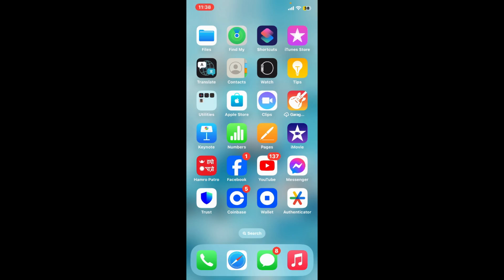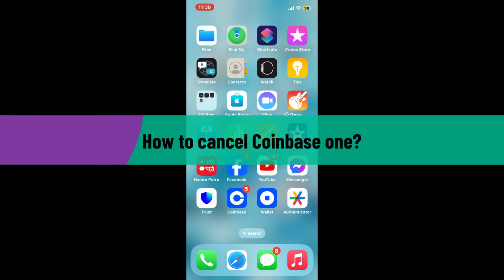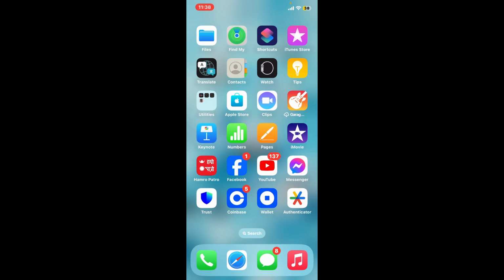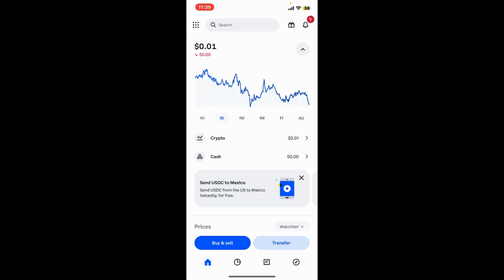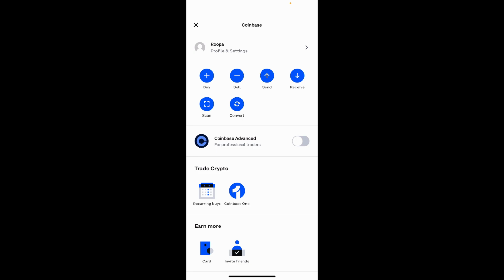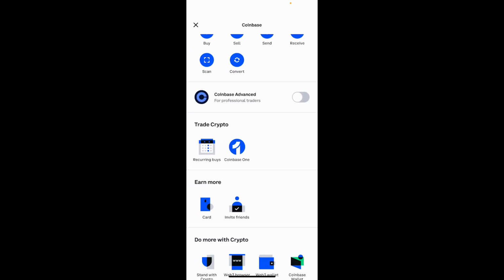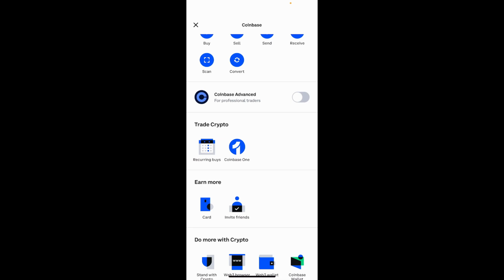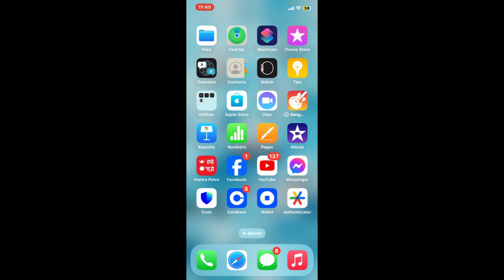How to Cancel Coinbase One using Coinbase App 2024?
Looking to cancel your Coinbase One subscription? In this video, we’ll guide you through the steps to easily cancel Coinbase One using the Coinbase app.